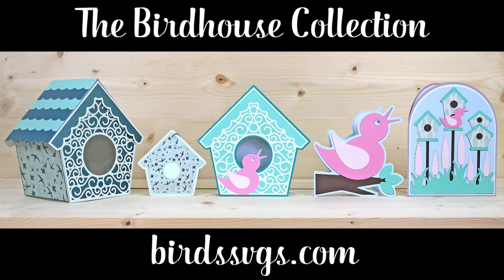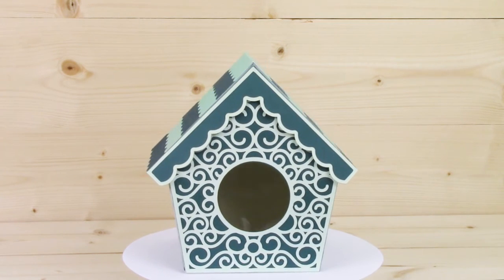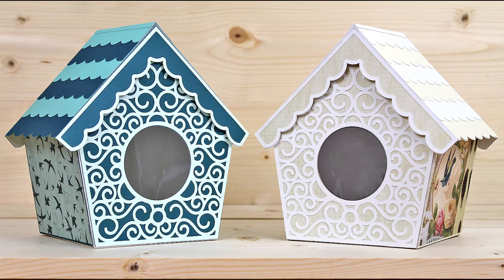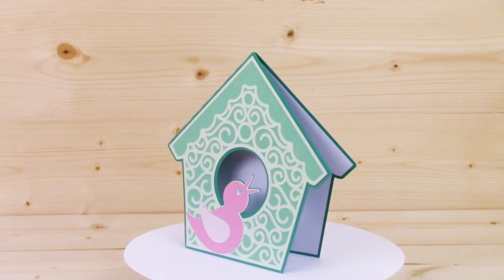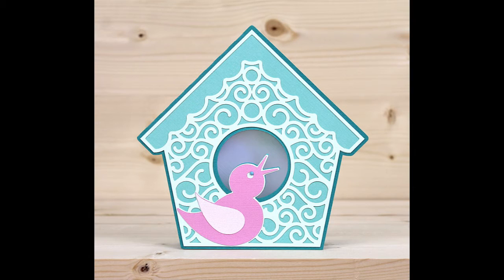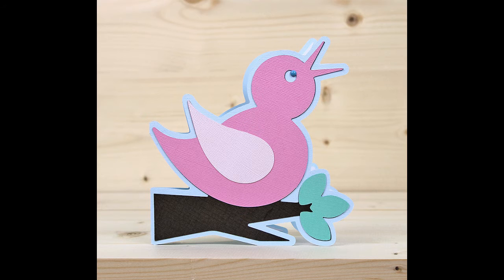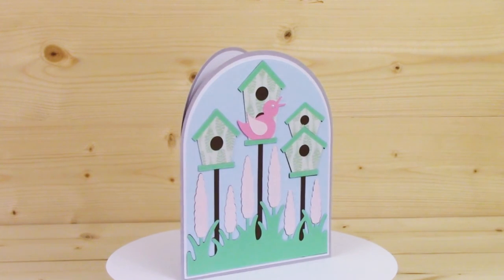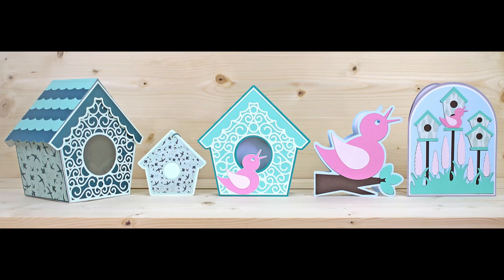The Birdhouse Collection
An overview of The Birdhouse SVG Collection from Birds SVGs